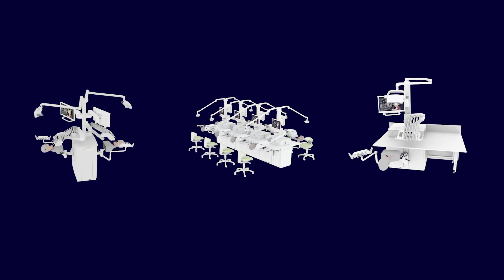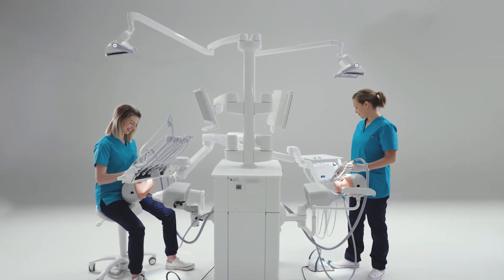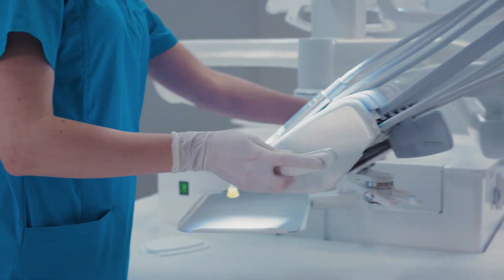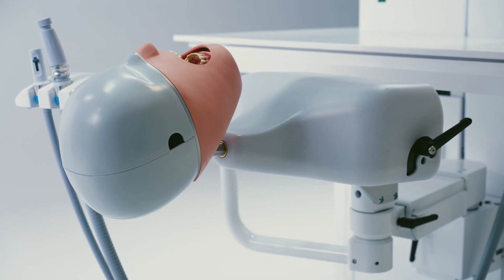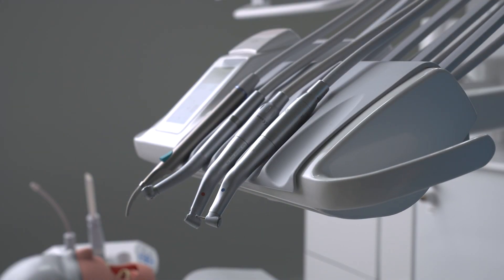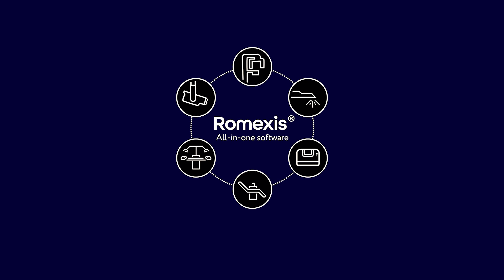Planmeca Compact™ iSim in detail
This video gives a detailed look into the benefits of the Planmeca Compact™ iSim dental simulation unit as a part of Planmeca's educational solutions.

You can skip to different chapters of this video by clicking on the timeline.

00:00 Introduction
00:34 Comprehensive solutions
01:05 Planmeca Compact™ iSim
01:35 Ergonomics and functionality
03:24 Customisable, modular design
04:21 Planmeca Emerald® S
04:47 Solanna® Vision
05:20 Planmeca PlanID™
05:49 Data
06:16 Infection control
06:35 Safety
06:53 Built to last
07:20 Conclusions